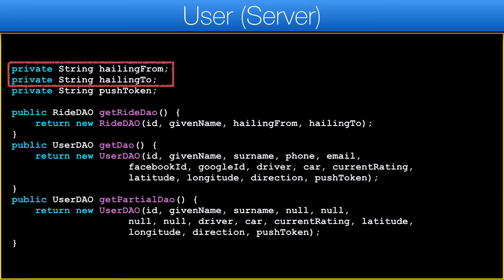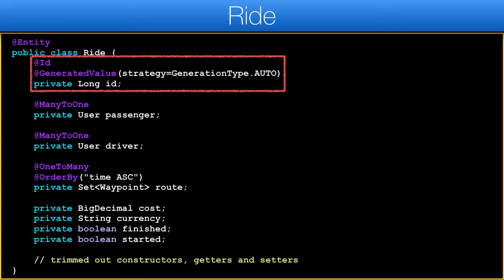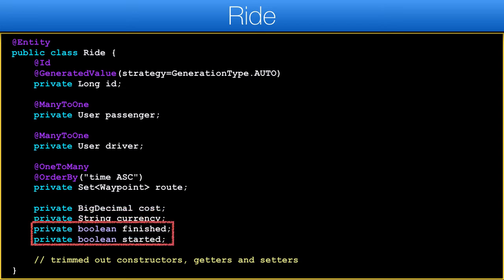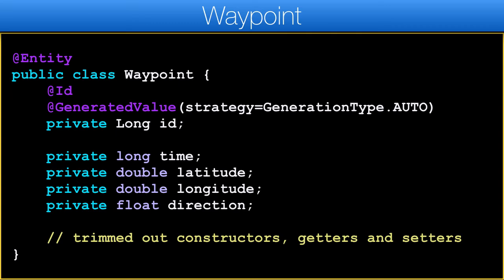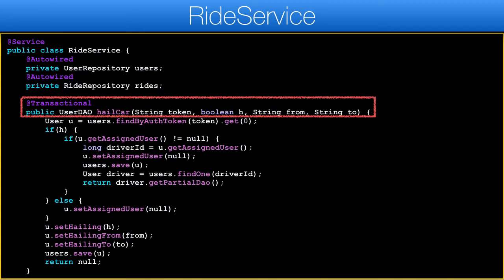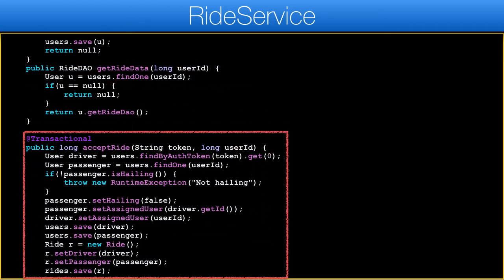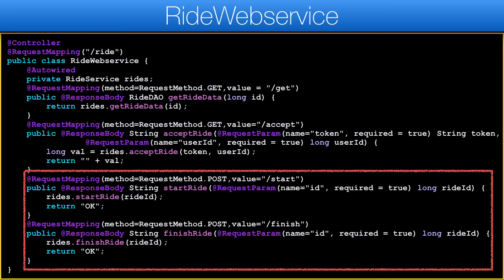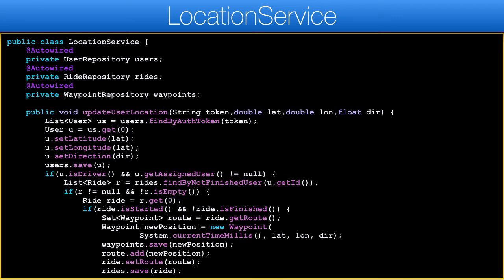Creating an Uber Clone Part XXVI